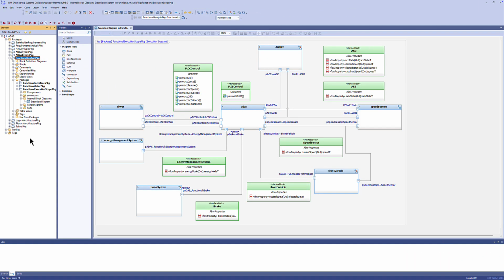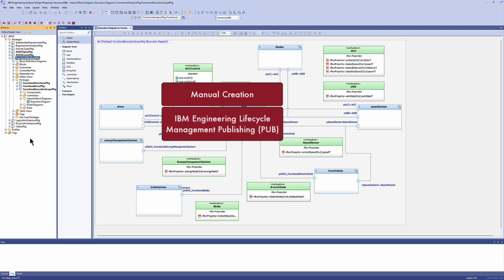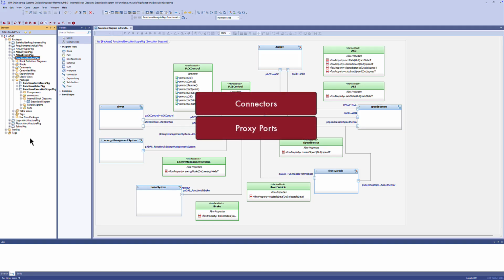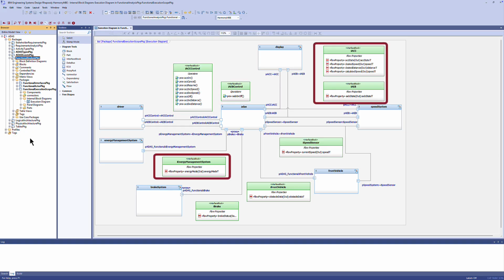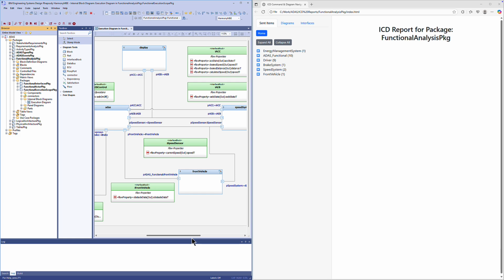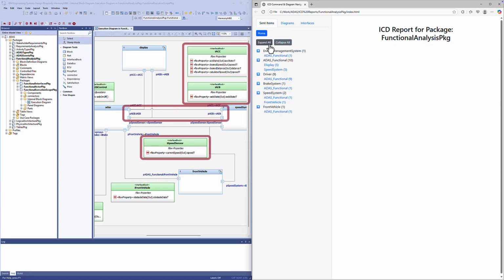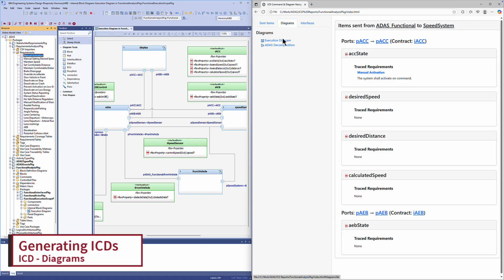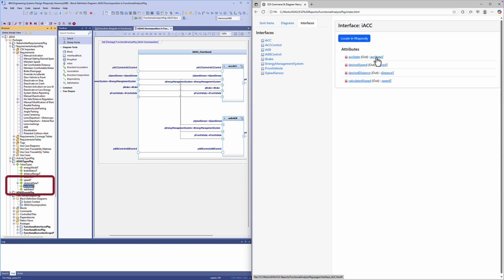73. Power Pack for IBM Rhapsody - Generate ICD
📌 Interface Control Documents (ICDs) are an essential part of systems engineering. They are used to specify the interfaces between systems and subsystems. Creating and maintaining those ICDs can be tedious, unless you leverage this smart helper included in SodiusWillert Power Pack for IBM Rhapsody. It automatically creates a digital representation of the ICD with all the details you need. Watch this video to see how it works! And if you'd like to see more, this helper was featured in a webinar by Dr. Michael Jastram, Formal Mind.

Chapters:
00:00 -- Introduction
00:16 -- Rationale for an ICD Generator
00:56 -- Sample model to demonstrate the ICD Generator
01:38 -- Generating a digital ICD using the Power Pack ICD Generator
02:21 -- Exploring the generated ICD and how to use it

Related links
SodiusWillert Power Pack for IBM Rhapsody: